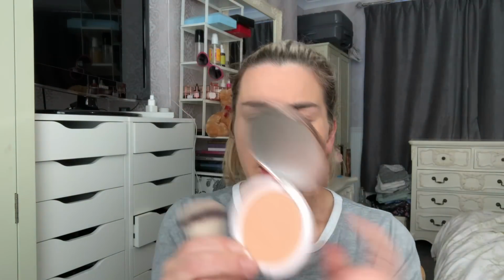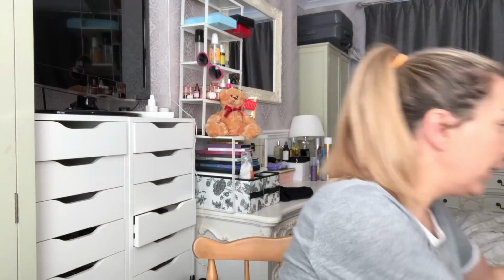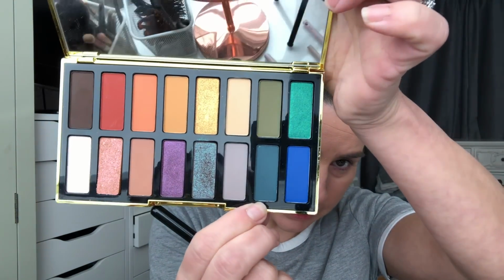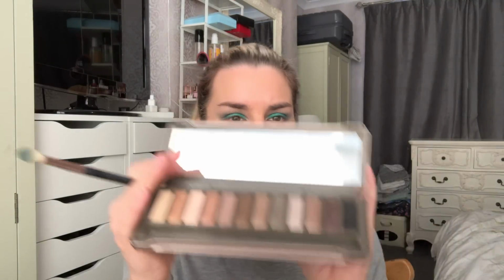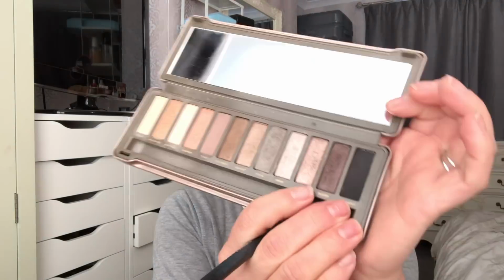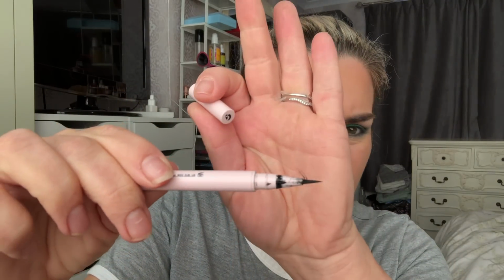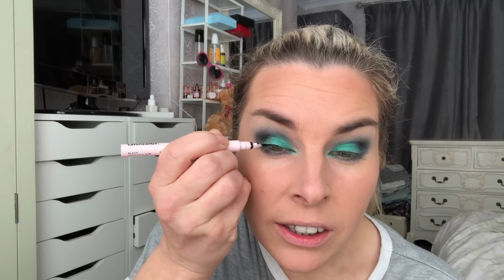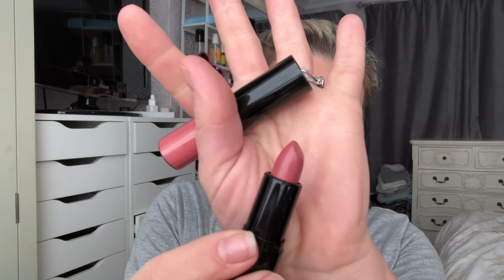MARRIED LIFE, WEIGHT LOSS AND NEW PALETTE MAKEUP LOOK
Married life, Weight loss & new make up palette makeup look.

Hia, everyone,
I hope you enjoy my GREEN make up look using The Kat Von D palette that my friend Claire sent me. I love it and its got some pretty cool colours in.

Check out Martins Cooking channel for loads of meal ideas

Thanks so much for sending me products

Zoom Zoom
SOUTH SHIELDS
NE33 9FL

Please follow my channels

Follow me for loads of make up lives on my Facebook

Products used:

Milani conceal and perfect foundation Light beige
DOLL10 refocus illuminating powder
Kat Von D 10 year anniversary eye shadow palette
Urban Decay Foxy & black out
Glossier pro tip liner
NYX on the rise mascara
Bobbi Brown Instant pretty eye and cheek palette
DOLL10  face palette Caught in the act & So shady
DOLL10 lipstick nude beach and gloss Bella
Becca shimmering skin perfecter Royal Glow

Laure :)